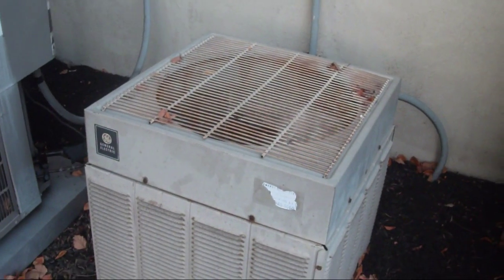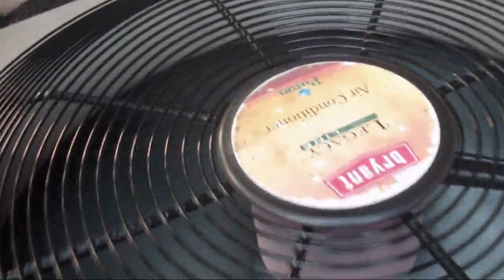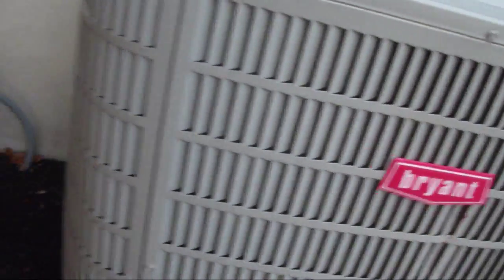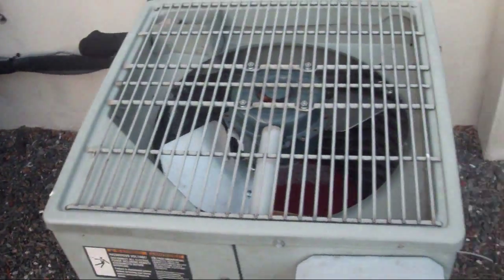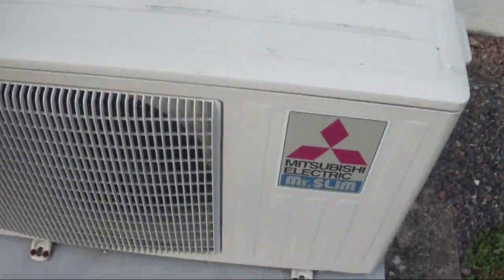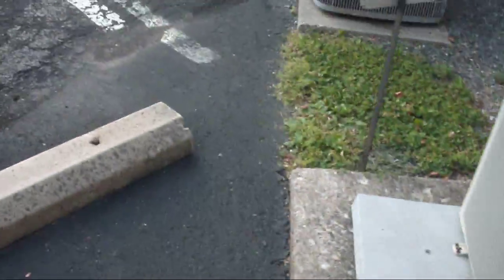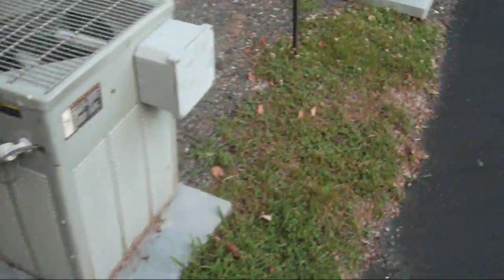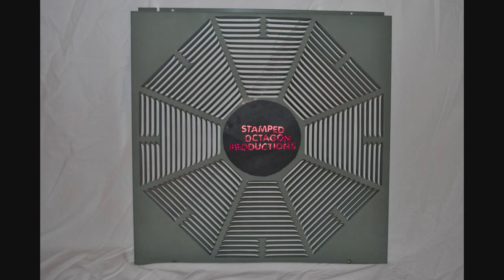Lots of central air-conditioners and heat pumps running on a hot day!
Of all the condensing units at this property, only 3 are straight-cool units, plus the Liebert Computer Support unit. The rest are all heat pumps.

The units:
Bryant Legacy Line straight-cool unit
Bryant Preferred Series heat pump
General Electric Executive straight-cool unit
2004 Trane XB1000 1-ton (12,000 BTU) straight-cool unit
Some Carrier TECH2000 heat pumps of varying years
A newer Carrier heat pump
A 1999 Bryant heat pump